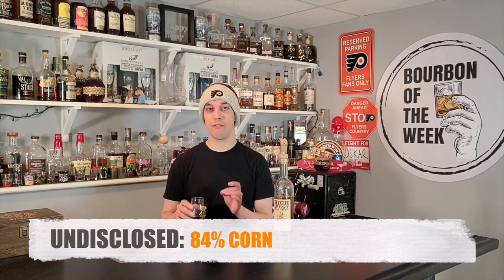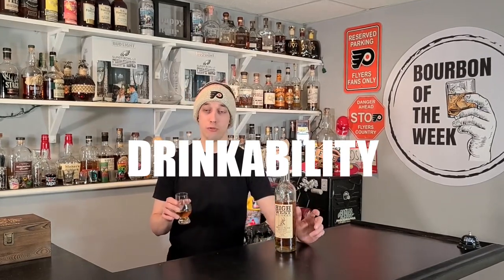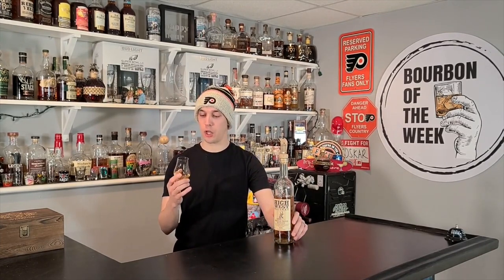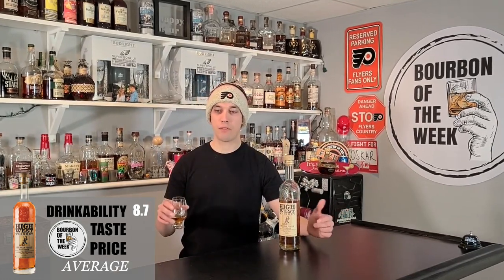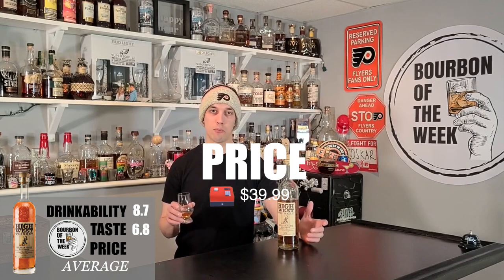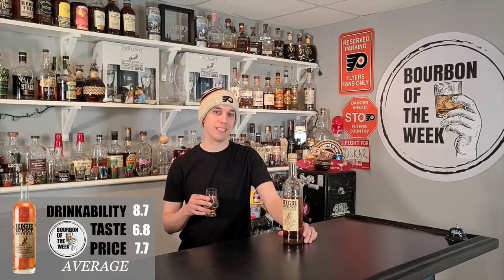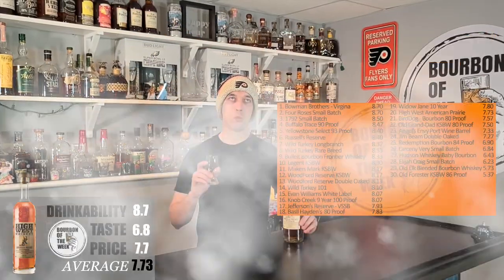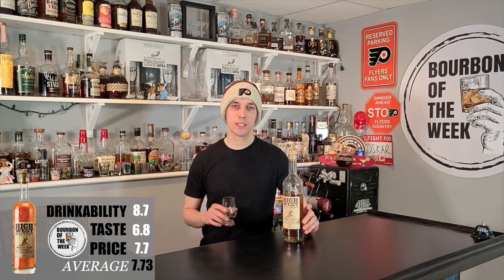High West American Prairie Bourbon Whiskey Review - Bourbon of the Week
This week's contender we have American Prairie Bourbon Whiskey from High West Distillery in Utah. This 92 proof bourbon whiskey not only has a great story behind it but also is part of a great cause. Check out the video to learn more about how you can help the American Prairie Reserve!

Tune in every Whiskey Wednesday as we try any bourbon I can get my hands on and see where it falls on the list! We drop a new video reviewing new bourbons every Wednesday at 5PM EST.

Also, every Tuesday at 4PM I will drop a picture of the bourbon whiskey I am reviewing that next day and you can guess what the score will be. The person who guesses closest will get a shoutout on the channel as well as entered in a monthly drawing for a cool prize including koozies, face masks, merchandise and more. So make sure you swing by my Instagram @BourbonOfTheWeek and click that follow button.